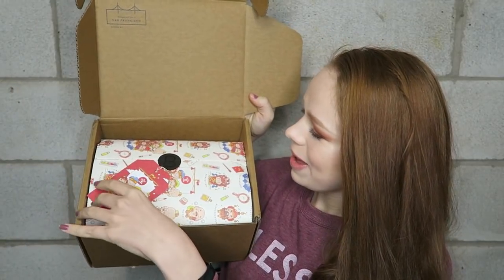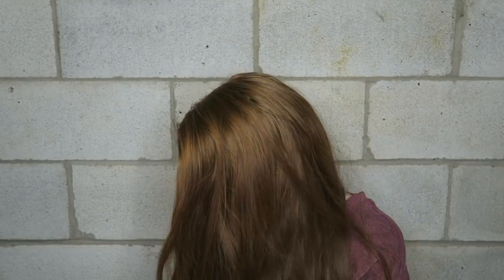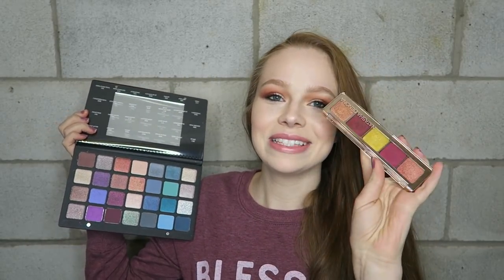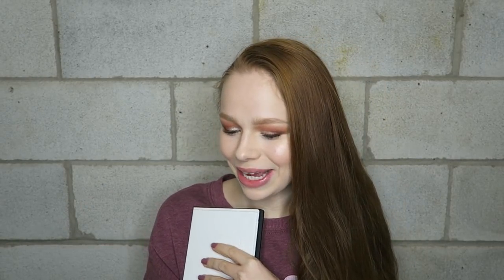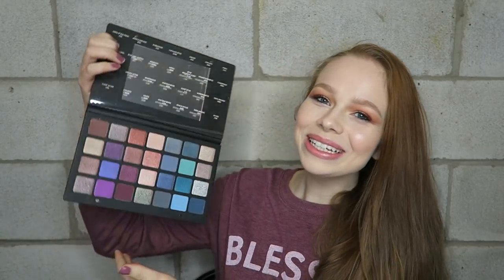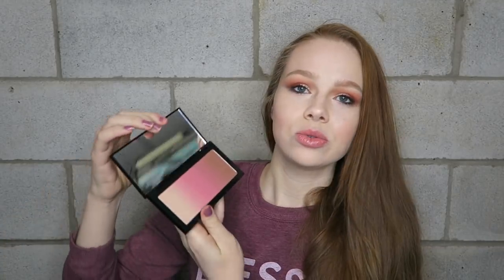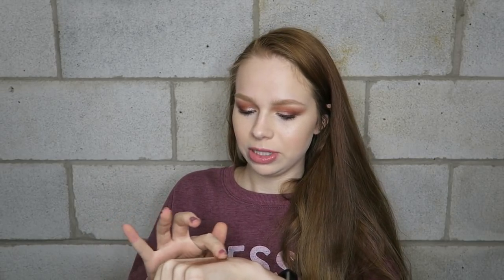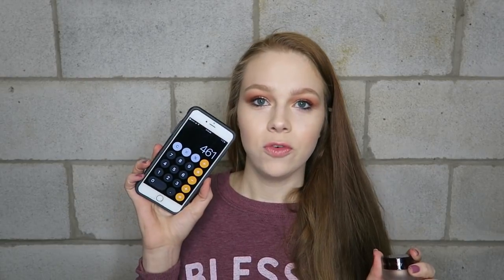Beautylish Lucky Bag XL 2018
My bag was 2.60 pounds if anyone cares 😂

I'm twenty.

Canon G7X

• MAC NW10 • Nars Siberia • Maybelline Fit Me 110 • Loreal True Match W1 •

Upload schedule?

amy.lovesmakeup

amyylovesmakeup